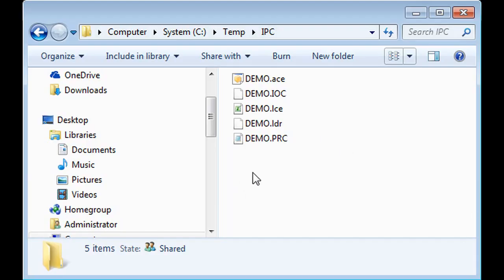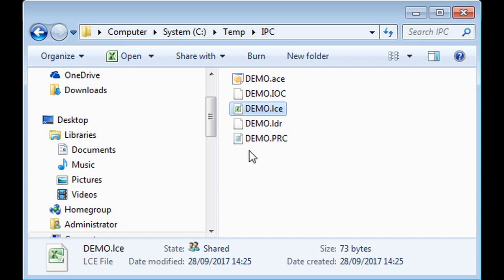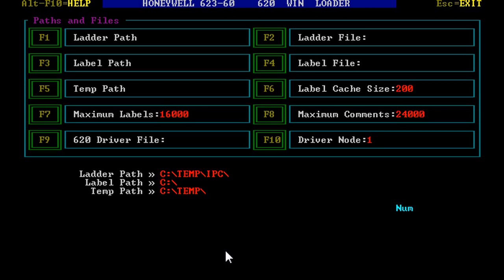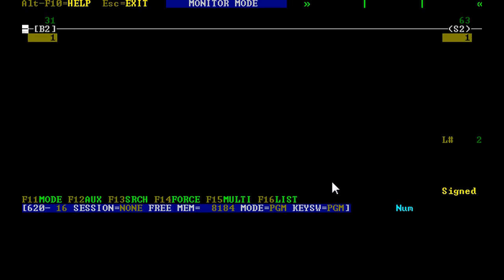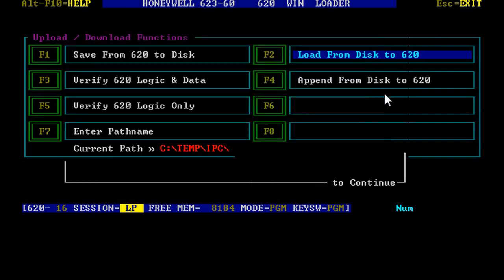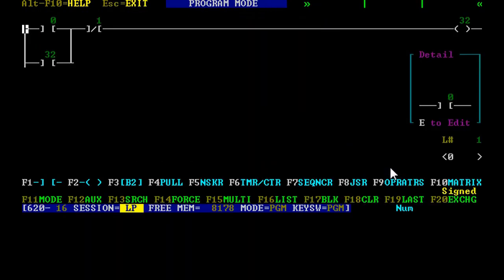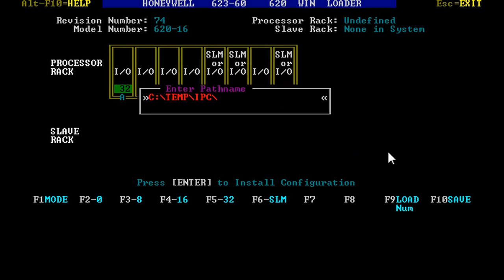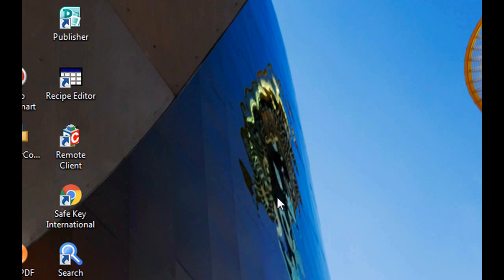IPC620 load Program with WinLoader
How to load a new program into an IPC 620 PLC using Honeywell WinLoader